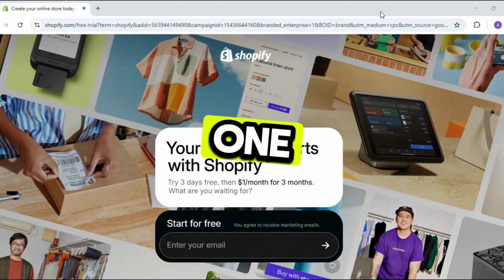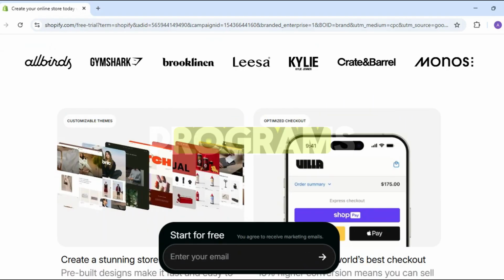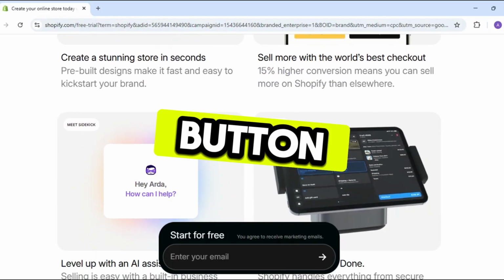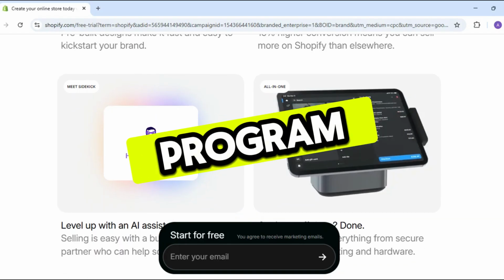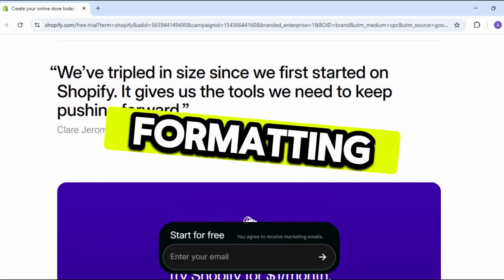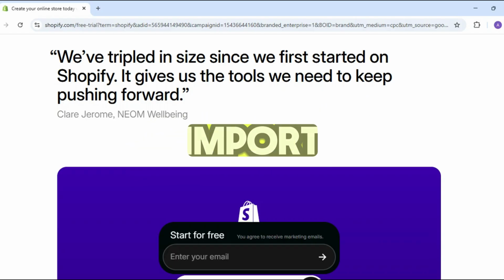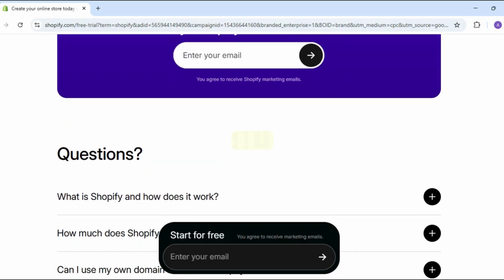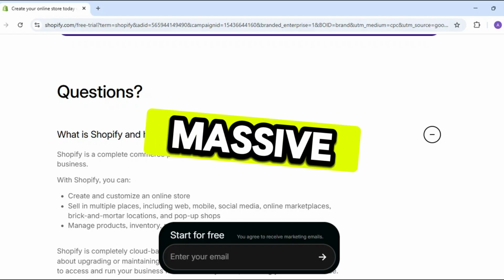How to Bulk Import Products to Shopify – Step-by-Step Guide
Want to save time adding multiple products to your Shopify store? 🛒✨
In this tutorial, I’ll show you how to bulk import products to Shopify step by step so you can quickly upload large inventories without manual entry.
You’ll learn how to prepare your CSV file, upload products, map fields correctly, and verify imported items.
I’ll also share tips on avoiding errors and keeping your store organized while importing in bulk. 🚀
By the end, you’ll know exactly how to bulk import products to Shopify and manage your inventory efficiently.